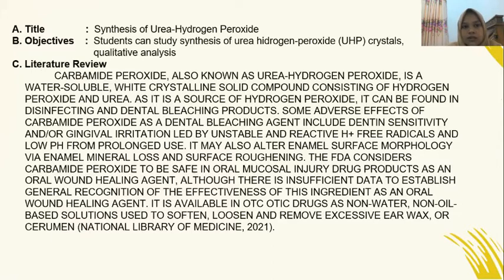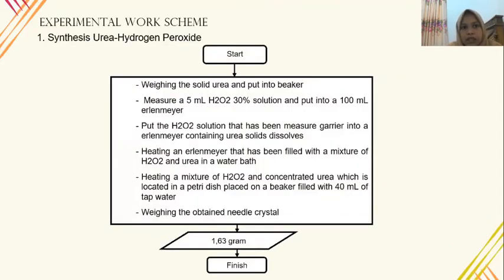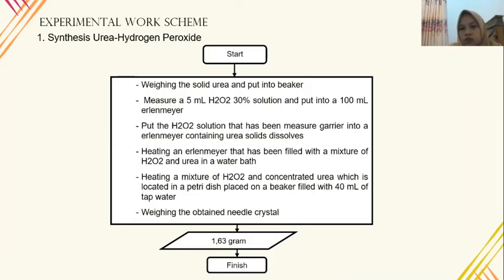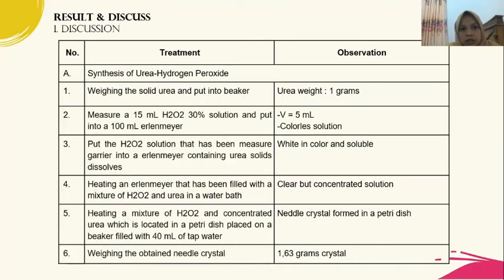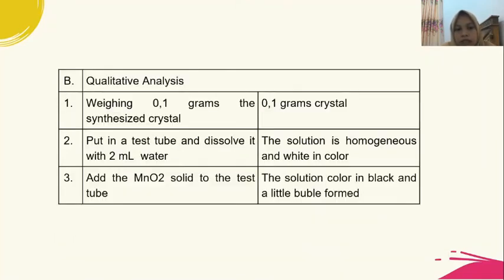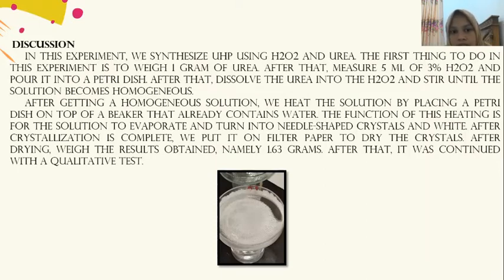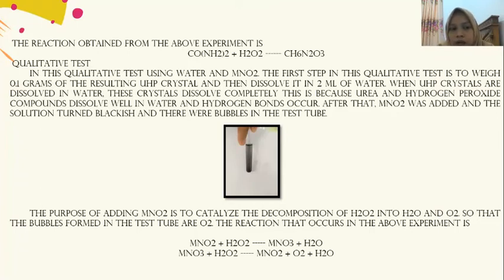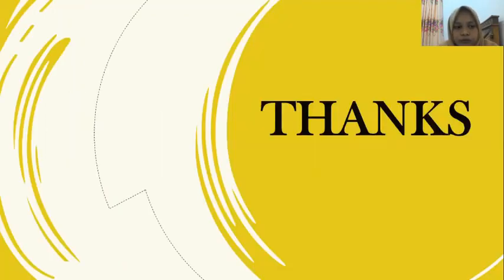SYNTHESIS UREA-HYDROGEN PEROXIDE